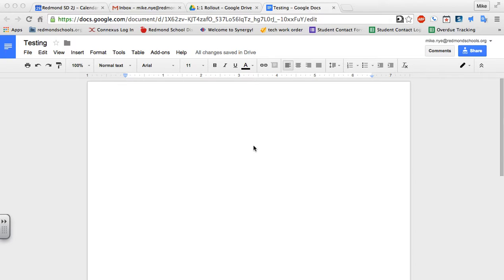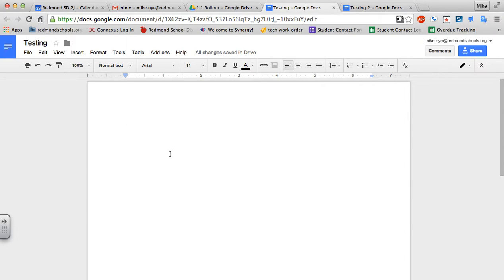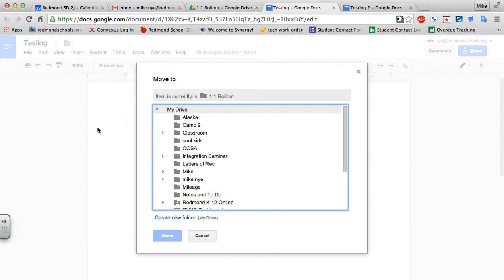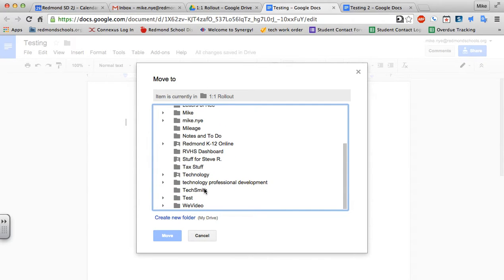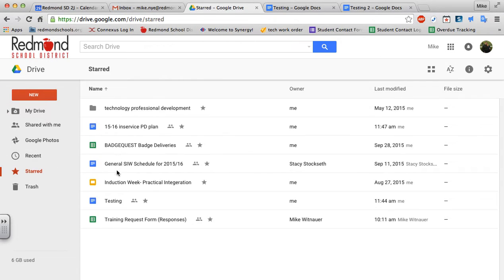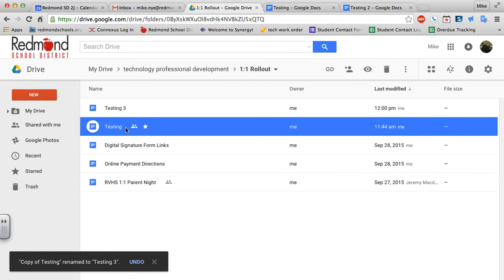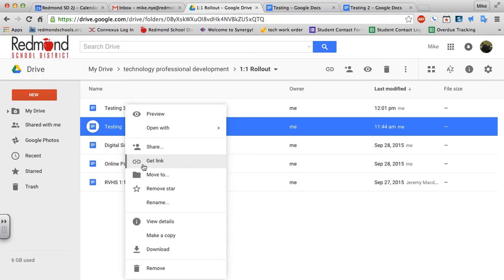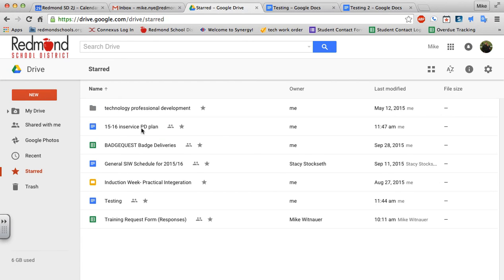Docs: copy, move, and star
Shorty video on how to copy, move and star files in Google Docs.